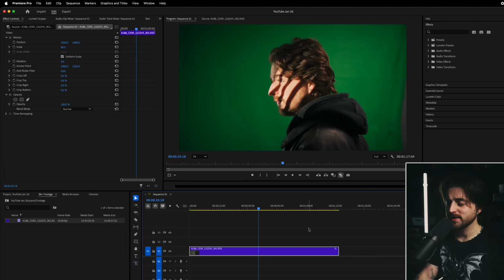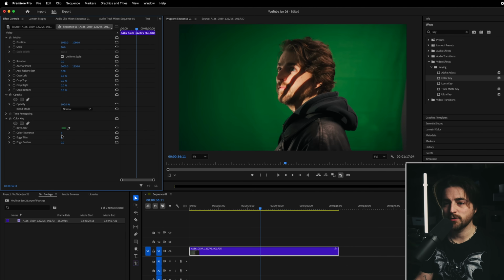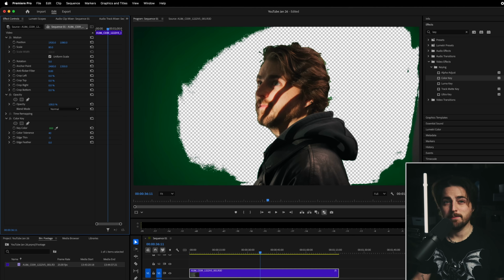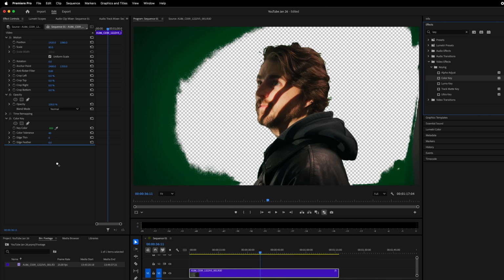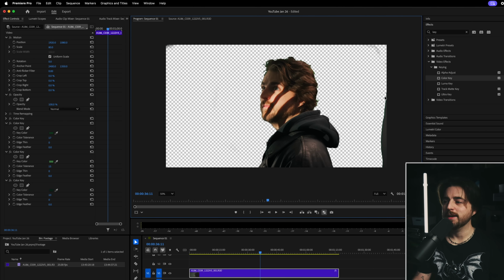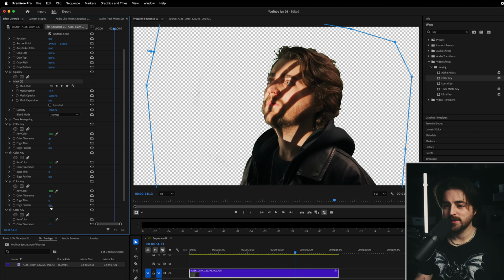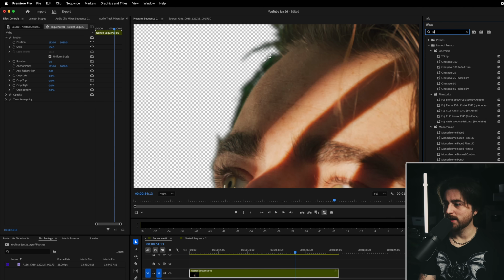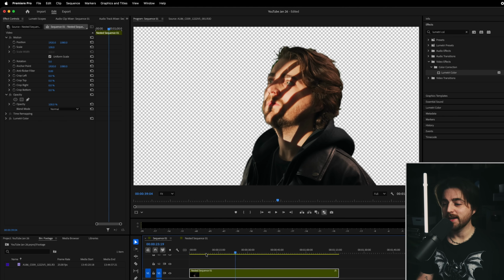Remove the Green from Green Screen Videos in Adobe Premiere Pro